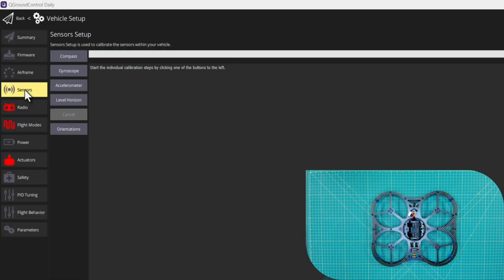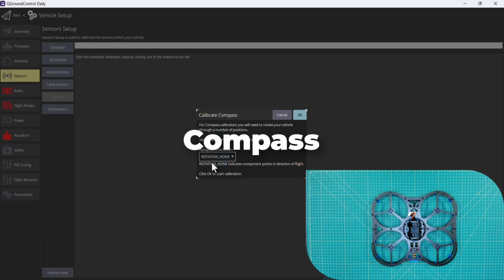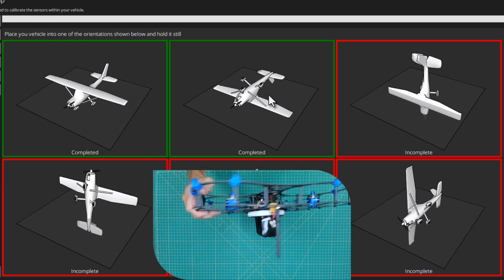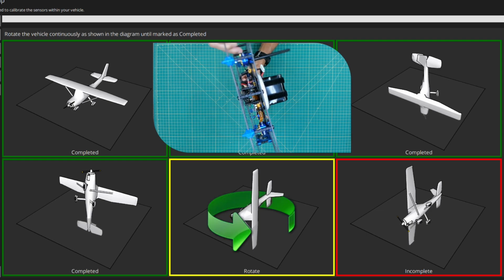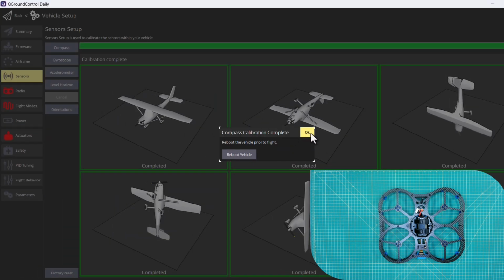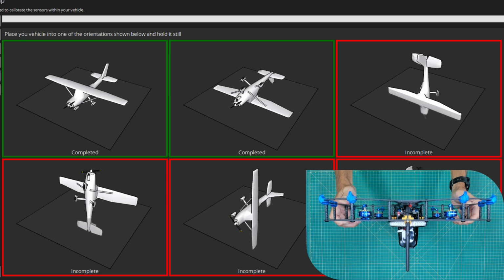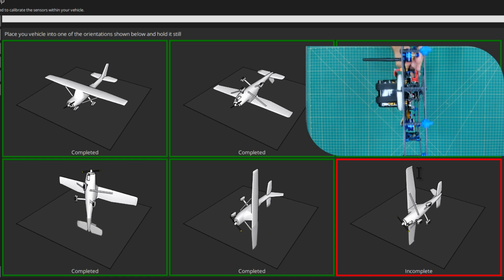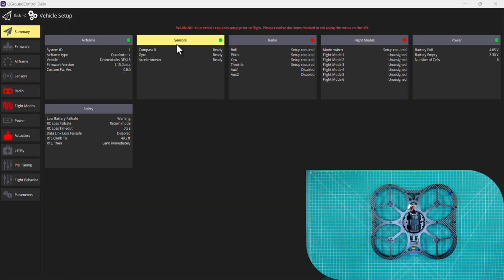8: DEXI-5 QGroundControl Sensor Calibration